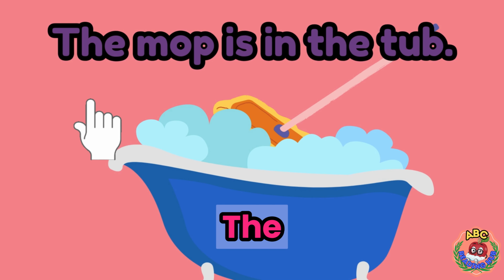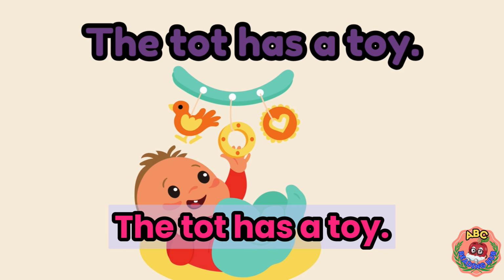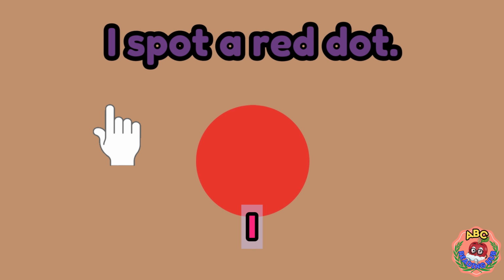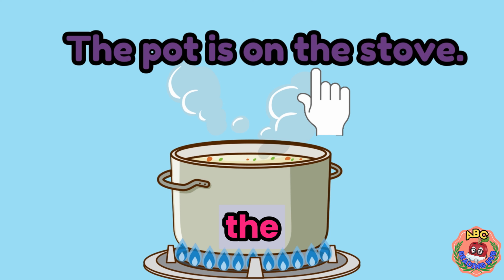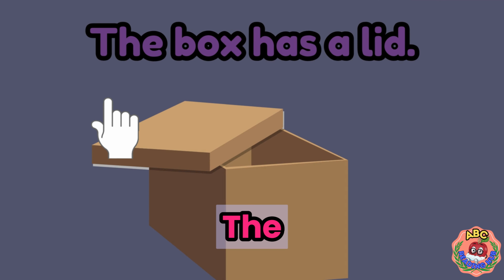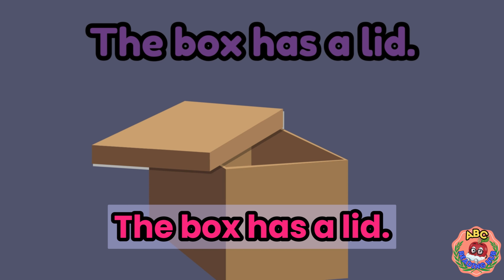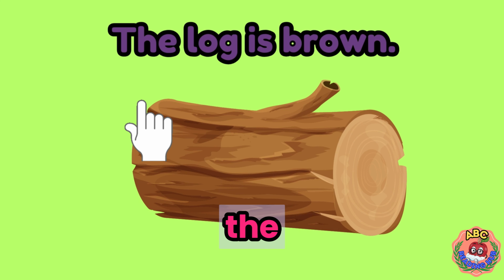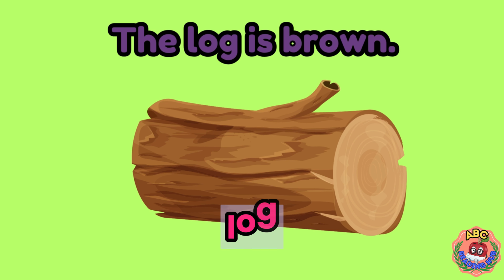Boost Reading Skills with CVC Words: Learning with the -O Pattern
Enhance your child's reading practice by focusing on CVC (Consonant-Vowel-Consonant) patterns using the letter "O." This activity helps early readers recognize and sound out simple words like "dog," "hot," "log," and "pot." Through engaging sentences and repetition, children will improve their phonics skills and build confidence in decoding words with the -O pattern.

This reading practice is perfect for beginner readers, supporting the development of foundational literacy skills while making learning fun and interactive. It’s a great resource for parents, teachers, and homeschoolers looking to solidify their children's understanding of basic word structures.